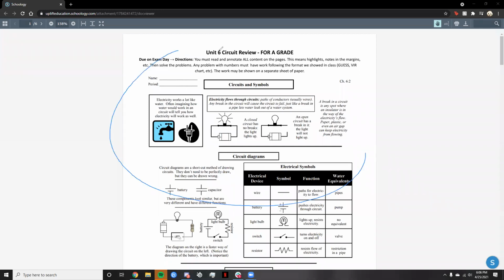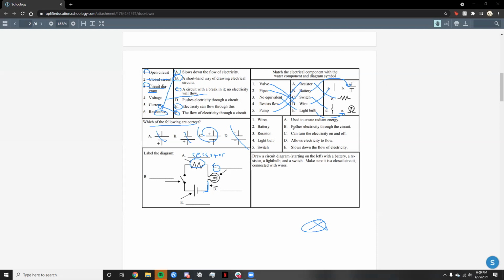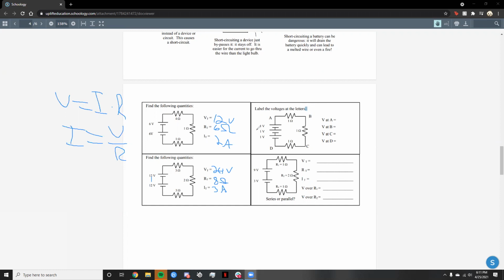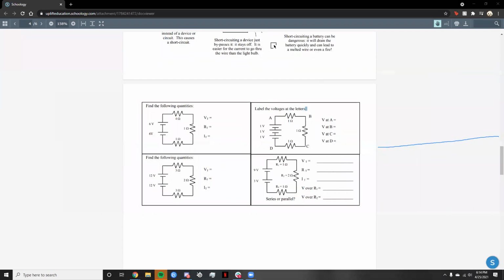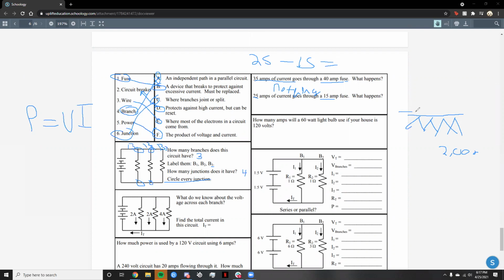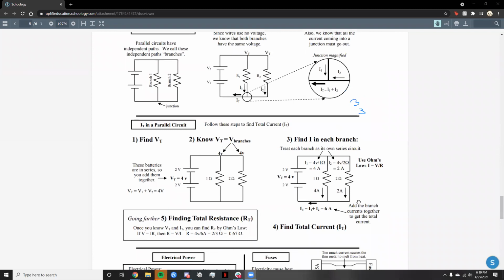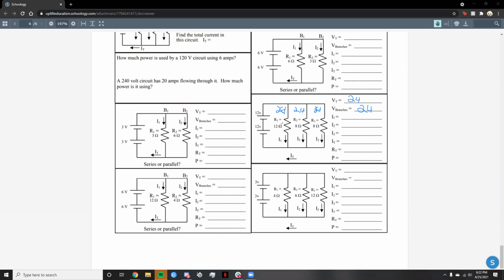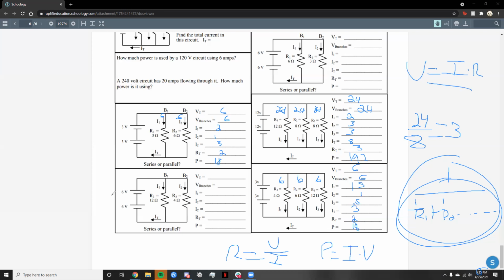Physics Review 6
Cool things